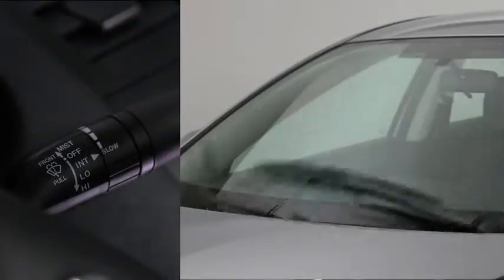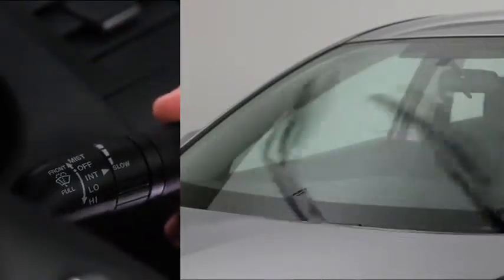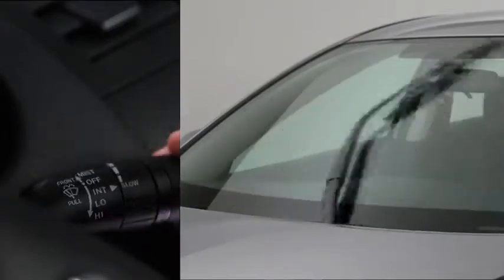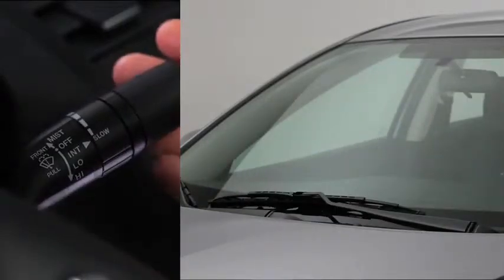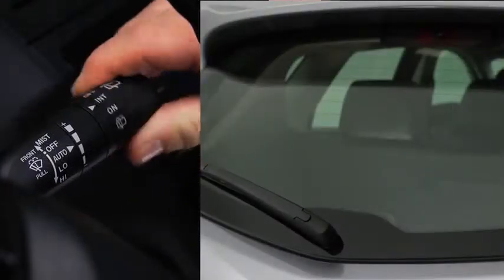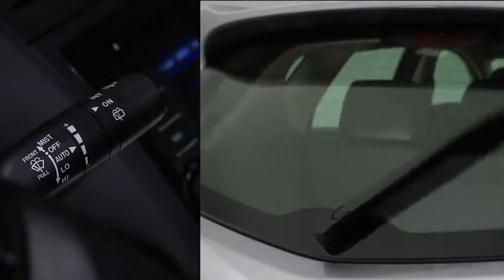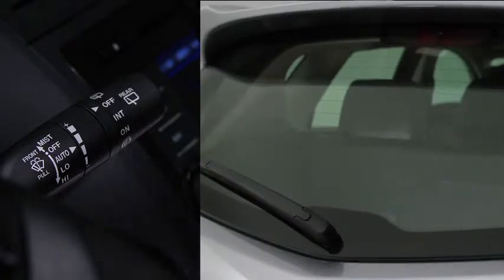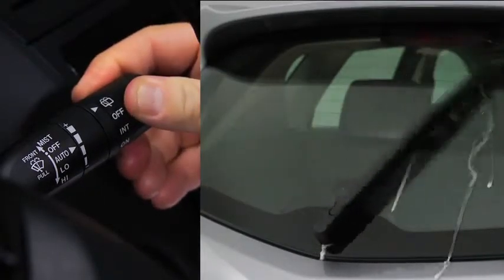2013 Mazda3 — Wipers Washers Variable Intermittent Mazda USA